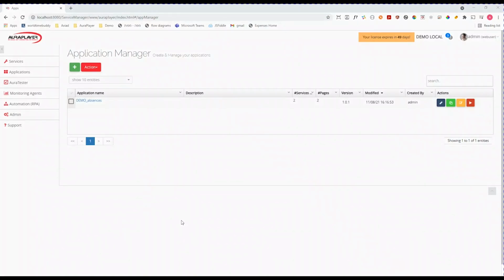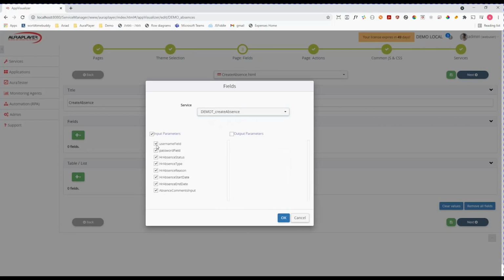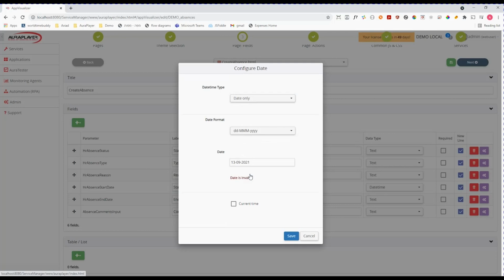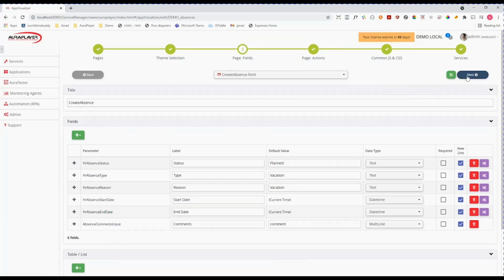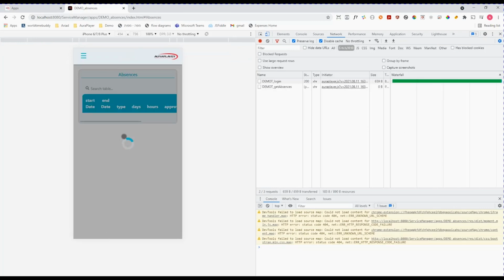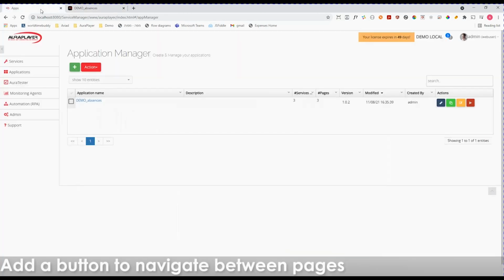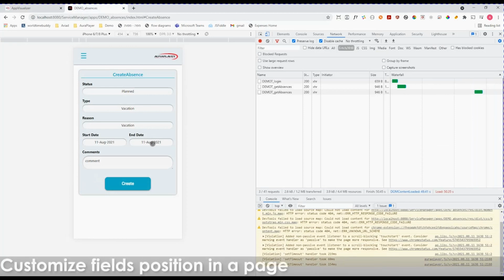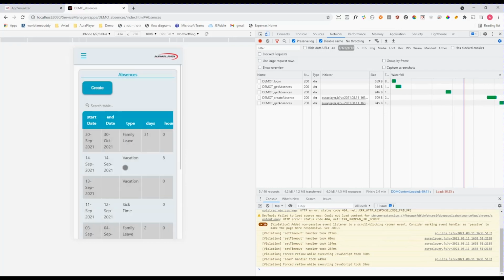Configure Fields Data Types